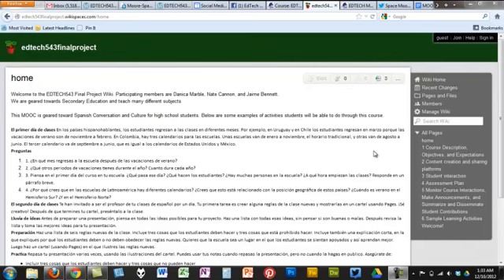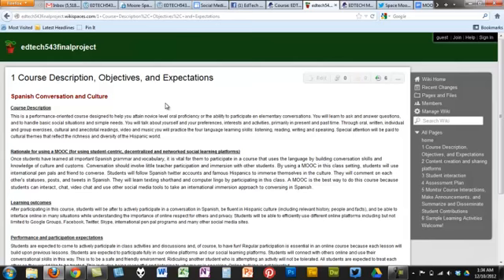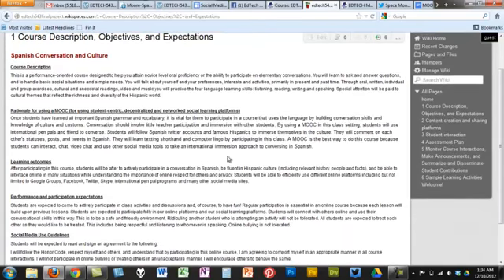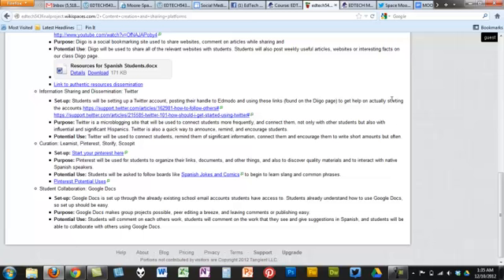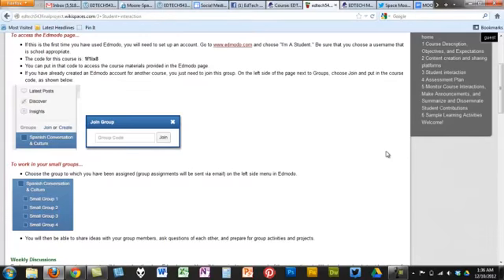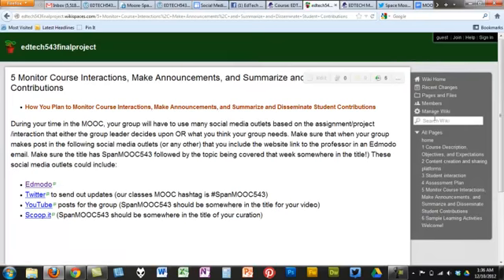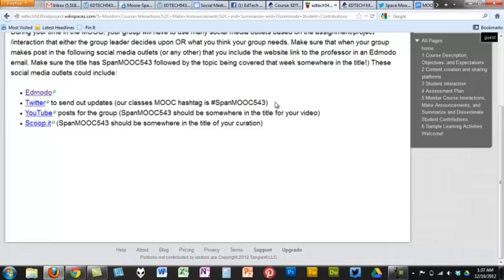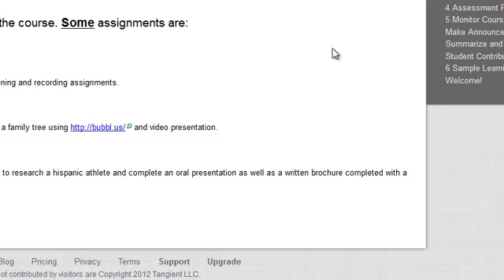EdTech543 Spanish Conversation and Culture MOOC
Final project review for EdTech 543-Social Networking